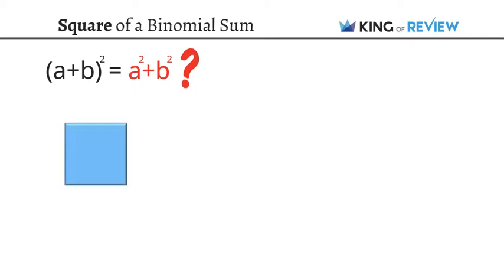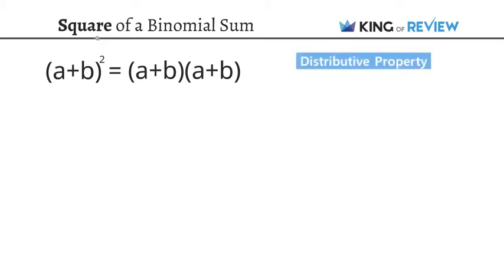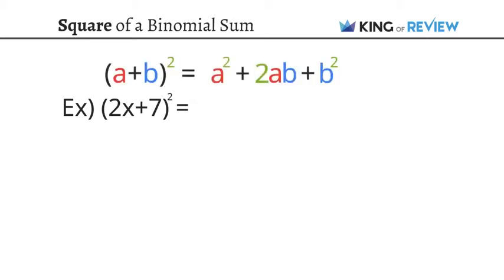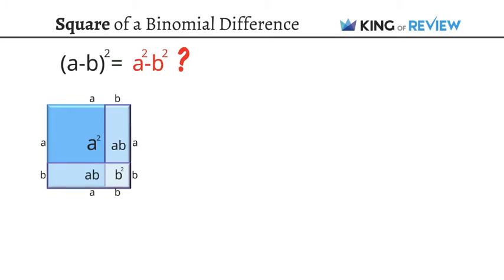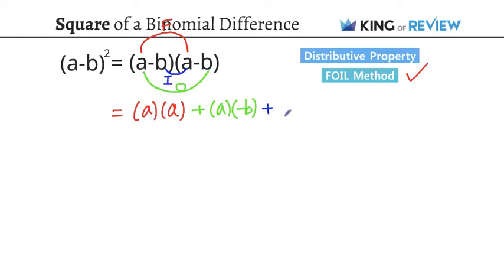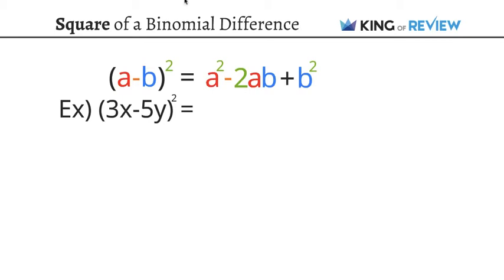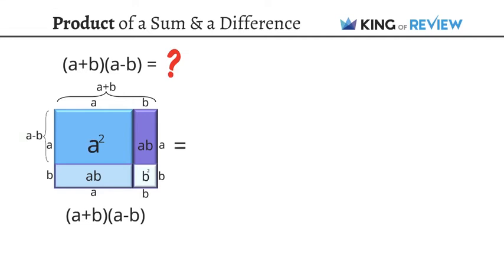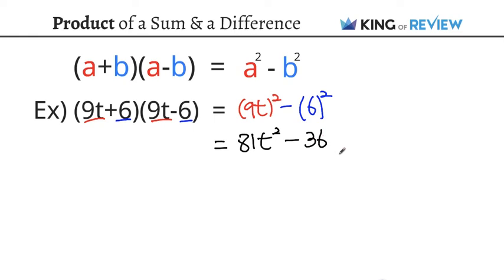[Algebra] 5.2 Special Product(1/2) (5. Quadratics)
This is lecture about Special product in Algebra (Common Core)
If you want to see more then